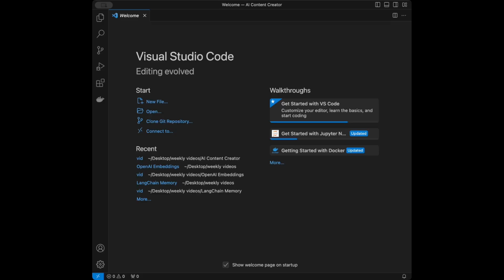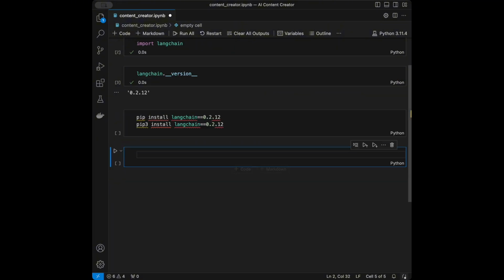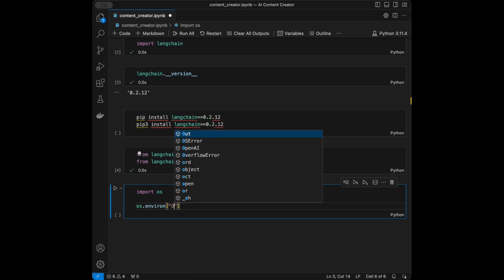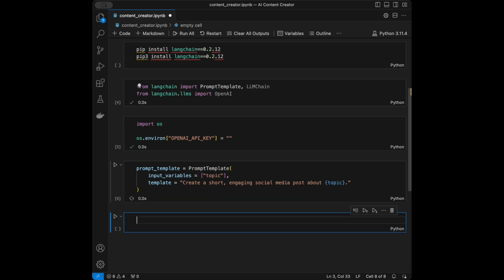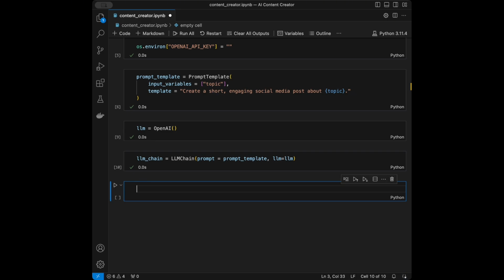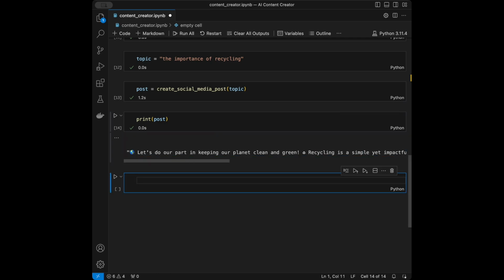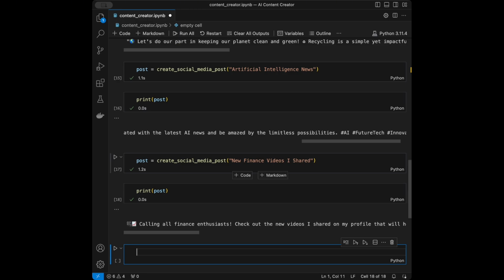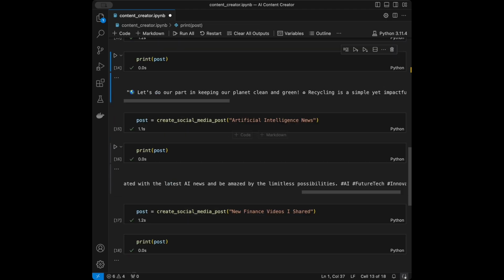Build an AI-Powered Content Creation Tool with LangChain: Easy Step-by-Step Guide for Beginners!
Discover how to supercharge your content creation with LangChain, the AI-powered tool that's changing the game! In this step-by-step tutorial, I'll show you exactly how to use LangChain to create high-quality content faster and with less effort. Whether you're a YouTuber, blogger, or social media manager, LangChain can help you streamline your workflow, spark creativity, and save hours on research and writing. Join me as we dive into LangChain's top features, practical tips, and real-life examples that make content creation simpler than ever.

Udemy Courses